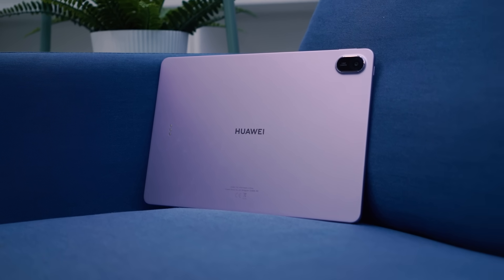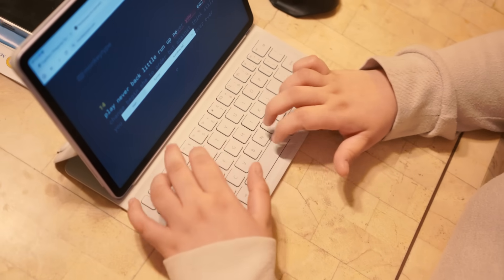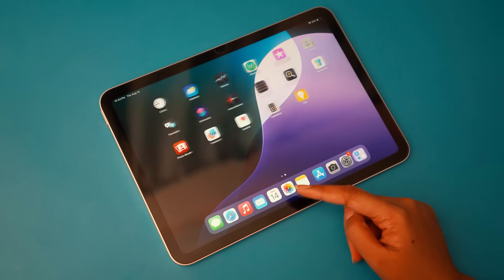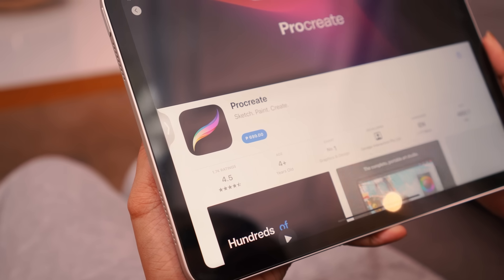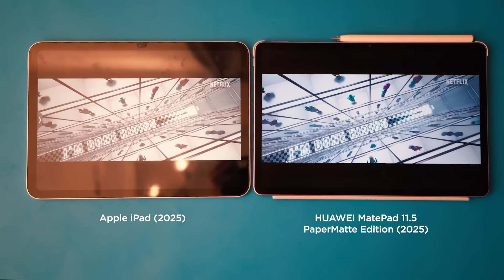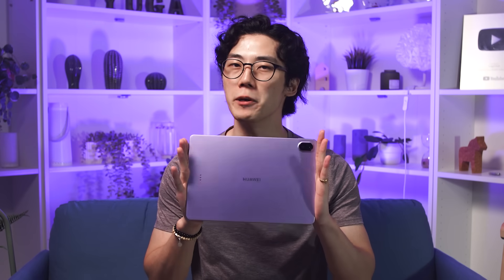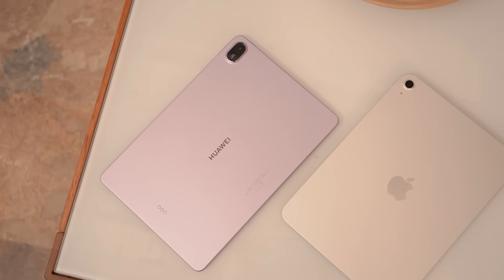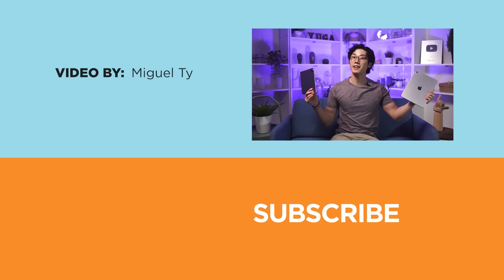HUAWEI MatePad 11.5 (2025) PaperMatte Edition Review | Better than a 2025 iPad?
In this video we feature the HUAWEI MatePad 11.5-inch PaperMatte Edition (2025) and compare it to the Apple iPad (2025), to see which of them offers the better value for the money.

00:00 Intro
00:42 Stylus + Accessories
02:13 Configuration & Software
04:36 Display
05:41 Battery Life & Charging
06:24 Verdict and Price
08:31 Closing Remarks